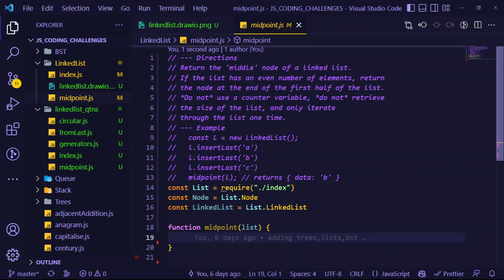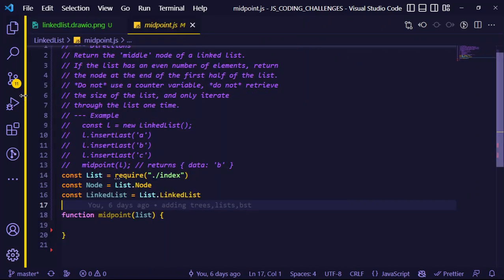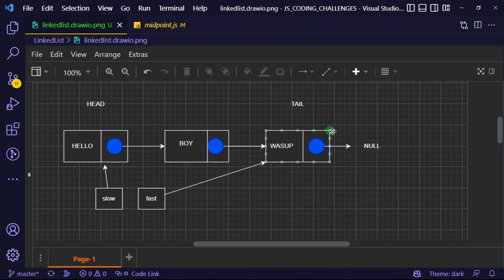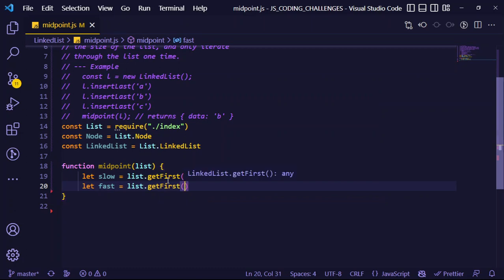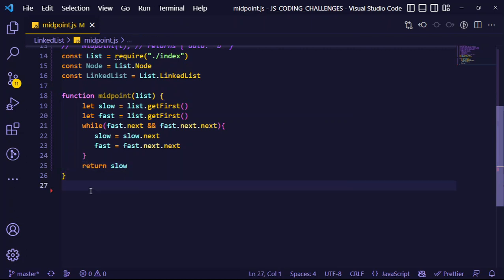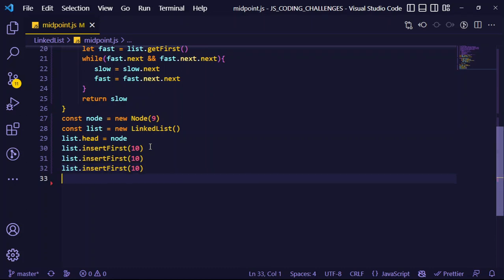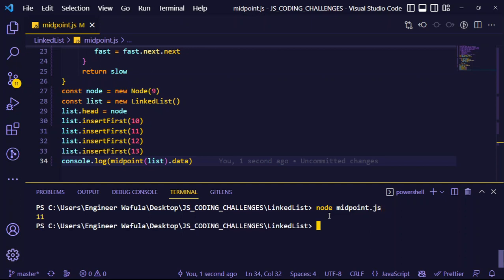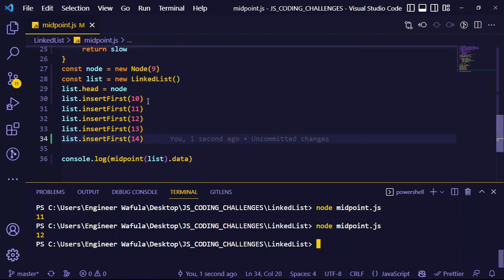Mid point of a linkedlist